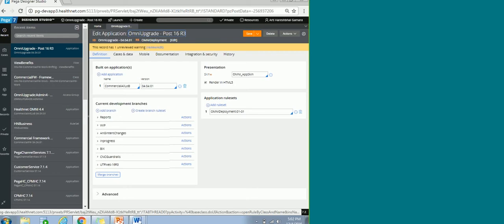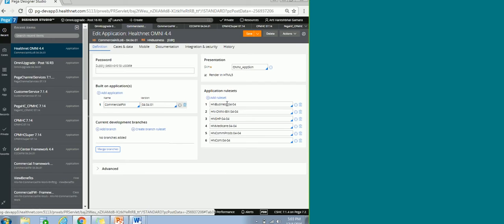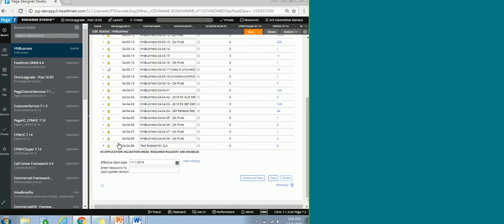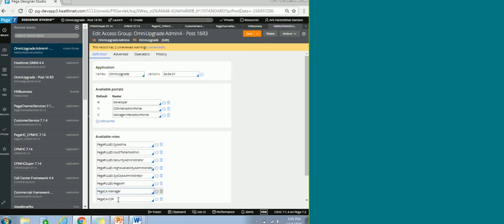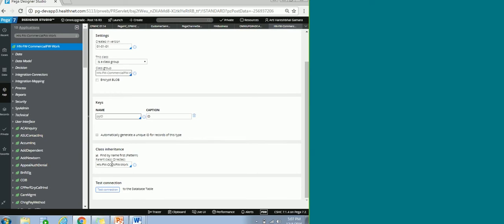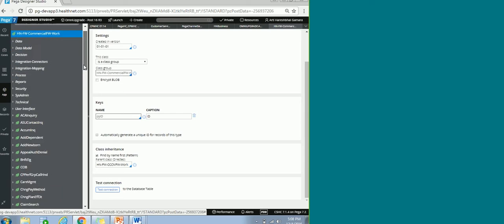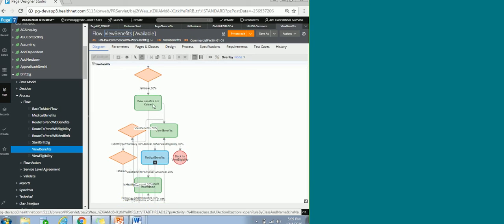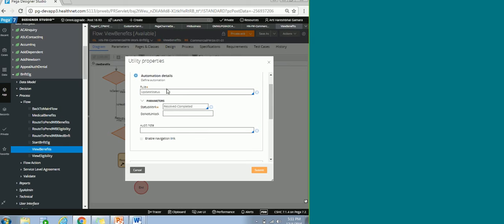PRPC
Pega PRPC- Rules engine